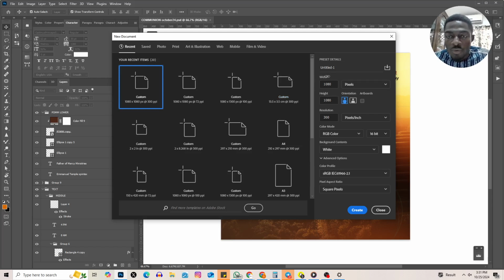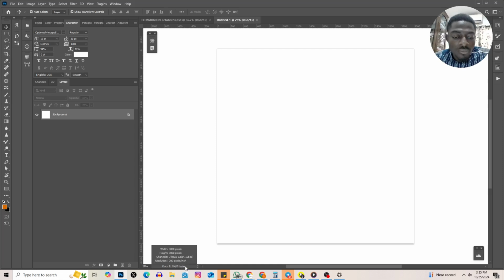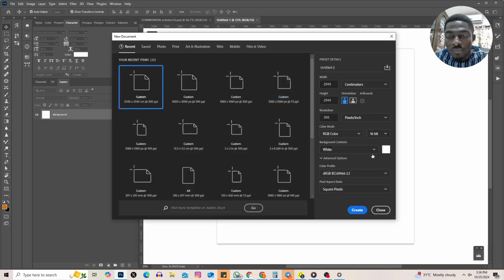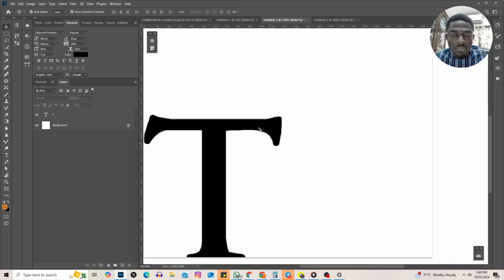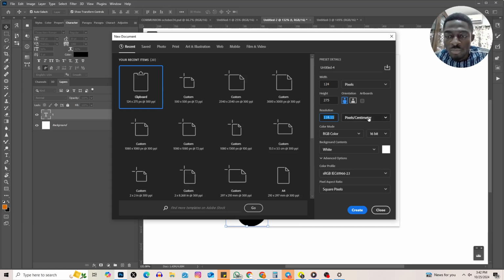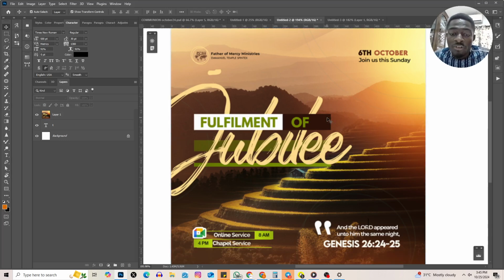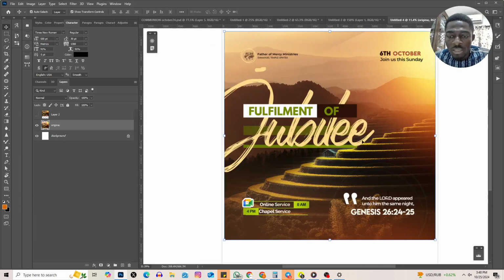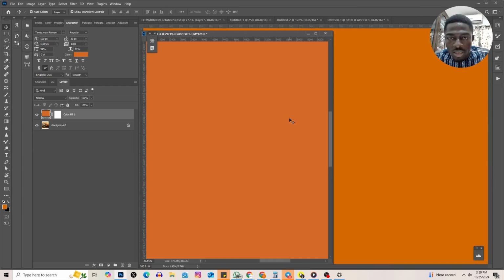DMB24 - LESSON 10 - Print Design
Content
➖ Essentials of Print Design for Graphic Designers”
➖ Resolution and DPI (Dots Per Inch)
➖ Color Modes – CMYK vs. RGB
➖ Bleed and Safe Zone
➖ Typography Considerations
➖ Image Quality and File Types
➖ Paper Types and Finishes
➖ Print Proofing and Test Prints
➖ Export Settings and File Formats for Print

Designing for Web and Mobile and Print
Exploring responsive design techniques and considerations for digital platforms.
Print
How to Design and Print Effective Flyers for Your Business?